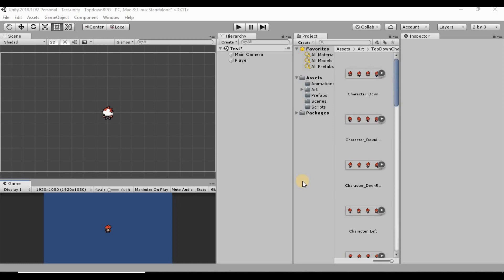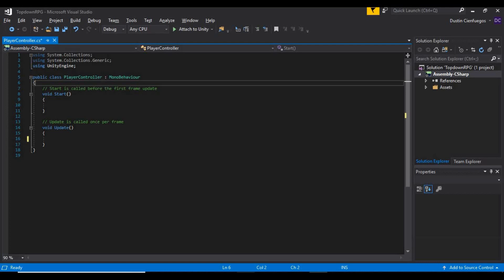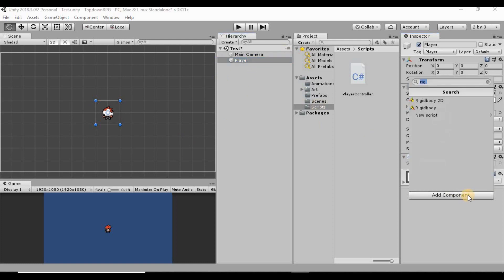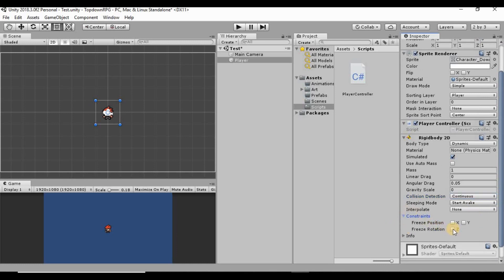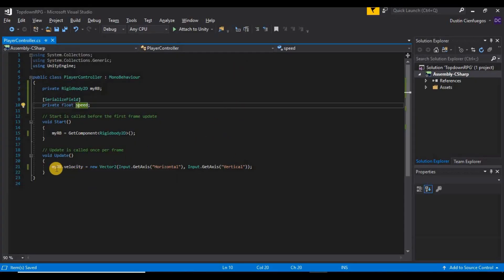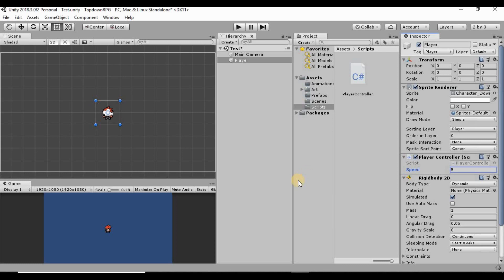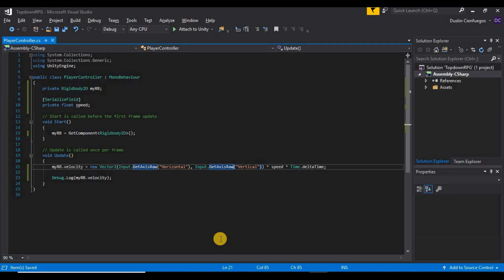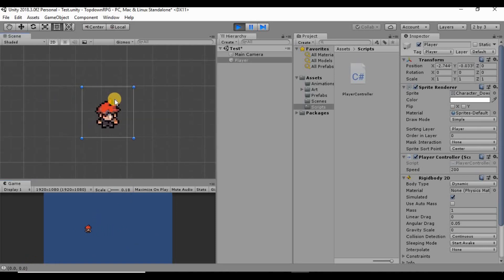Topdown 2D RPG In Unity - 02 Movement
Welcome to the Second video in this 2D RPG series! Today we will be giving our player a C# script so we can move him around in our world.